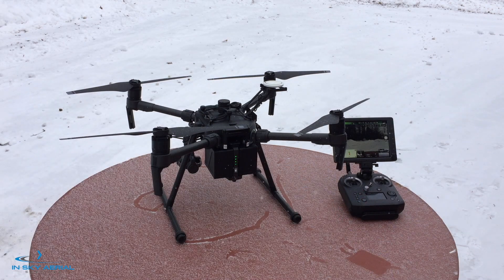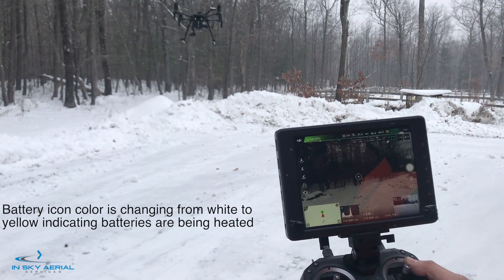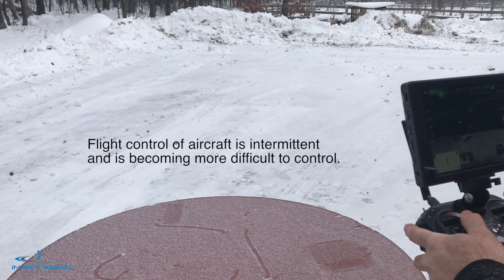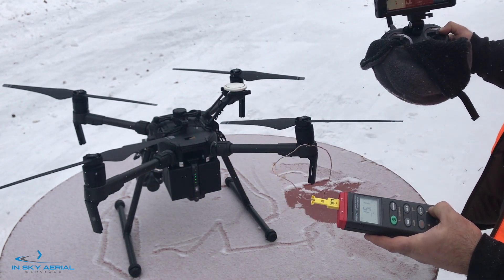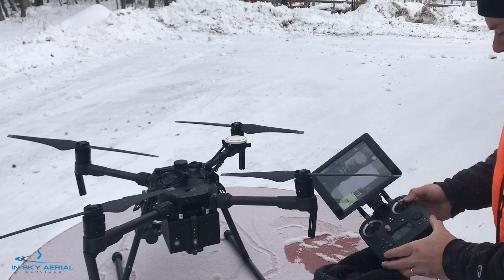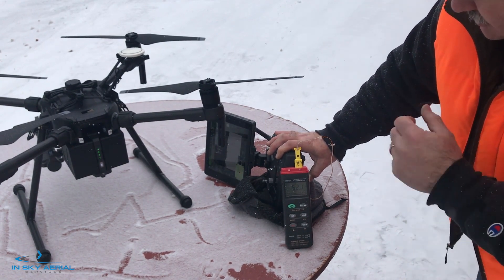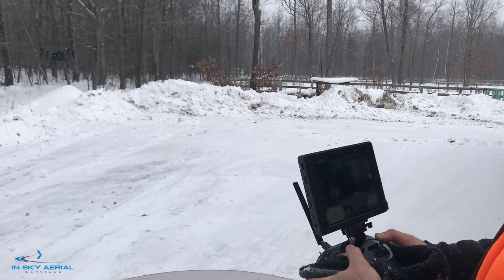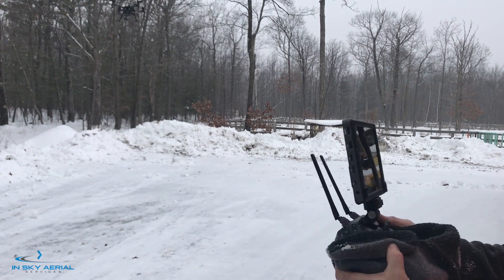DJI M210 Cold Weather Test -- 5 Degrees F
DJI M210 Cold Weather Test.   We tested out the system in 5 degree F temps and found that the battery on the remote if not insulated will cause the lost link situation.